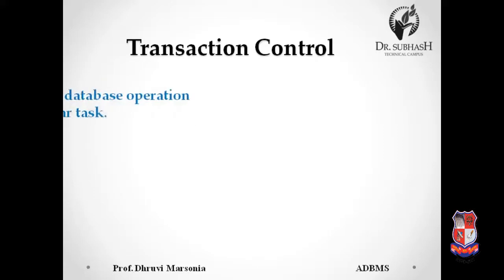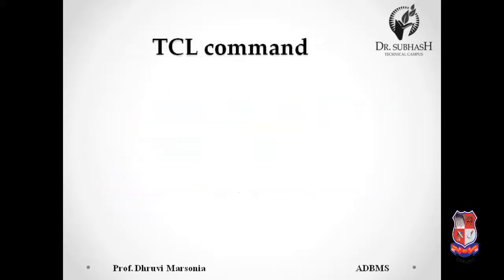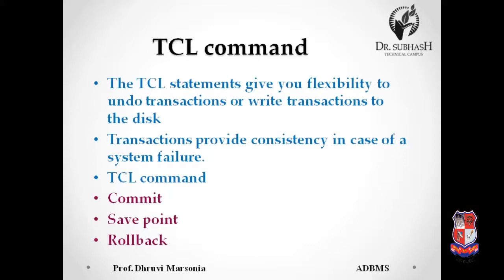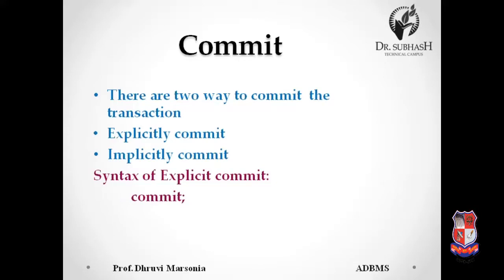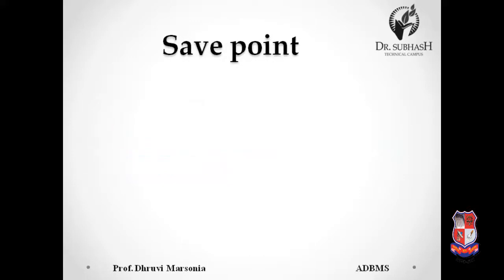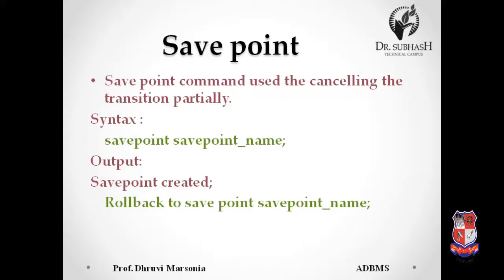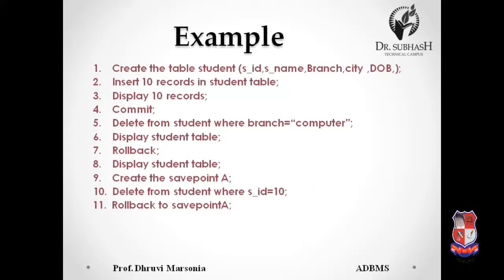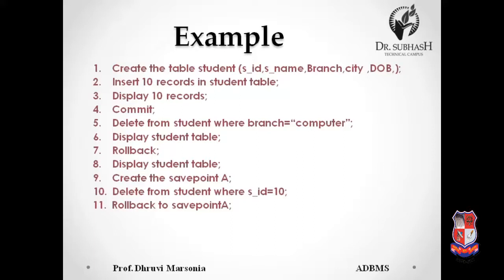GTU DI COMPUTER ENGINEERING 3340701 TCL Command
Subject : 3340701  -  Advanced Database Management System (Sem-4)
Created By : MARSONIA DHRUVI NAVINBHAI [LECTURER AND I/C HOD] | 24 Apr 2020 | 145 MB
College : 695 - DR. SUBHASH TECHNICAL CAMPUS
Topic : TCL Command